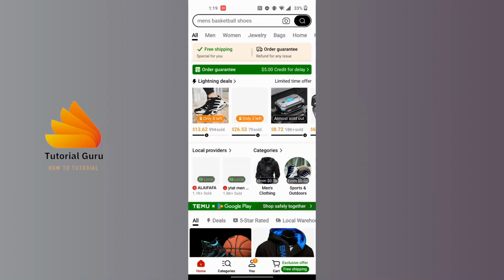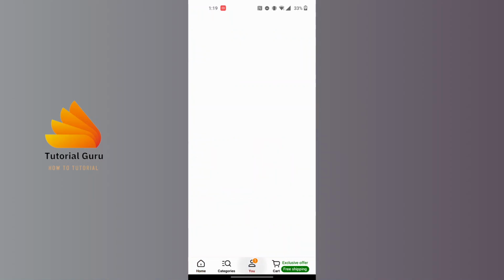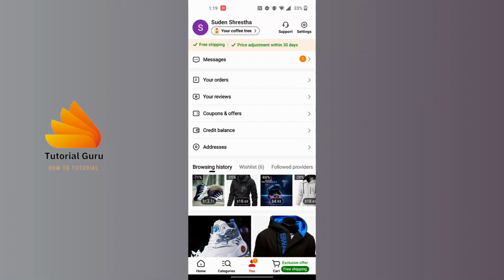How to Change Email on Temu?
How to Change Email on Temu | Update Your Temu Account Info 2024

This quick guide from TutorialGuru will show you how to change the email associated with your Temu account in just a few simple steps. Keep your account secure and make sure you receive important updates by following this easy tutorial.